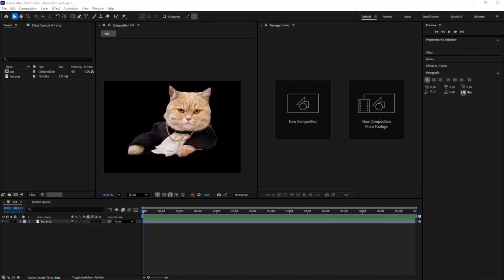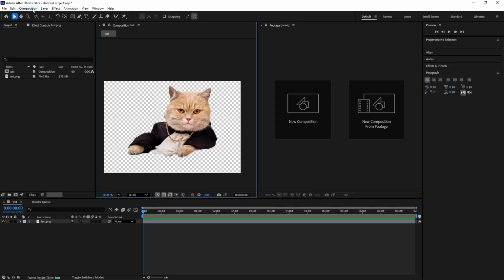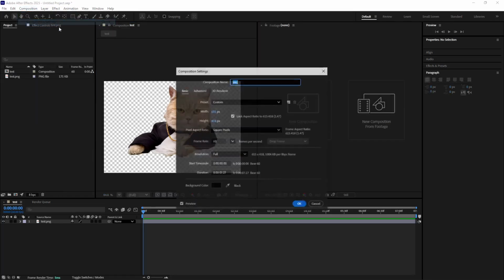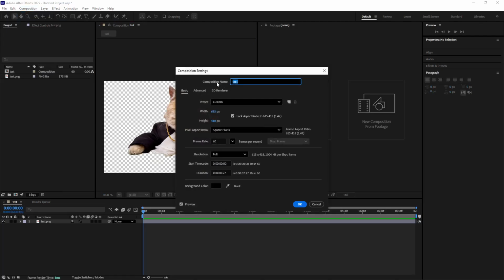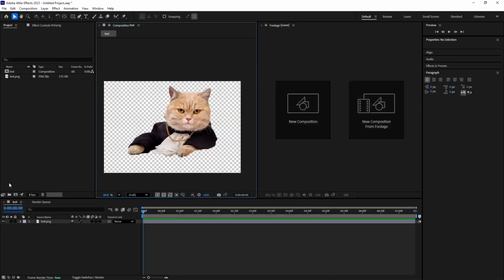How to Make the Composition Background Transparent in Adobe After Effects [2026 Full Guide]